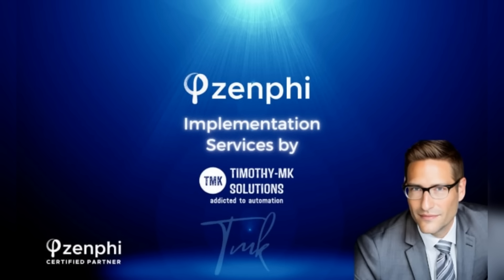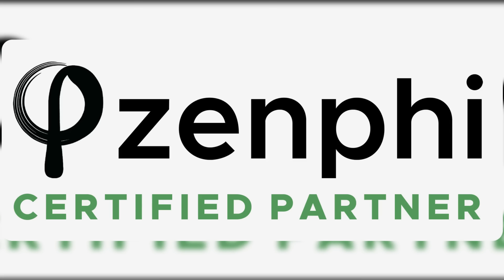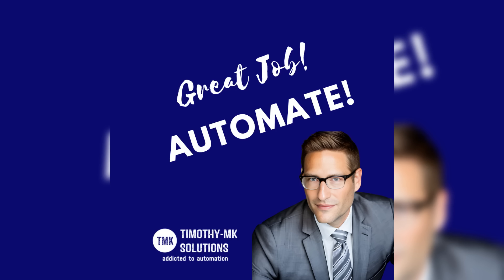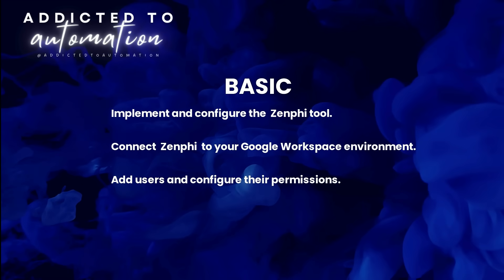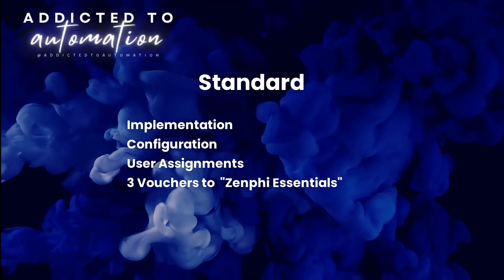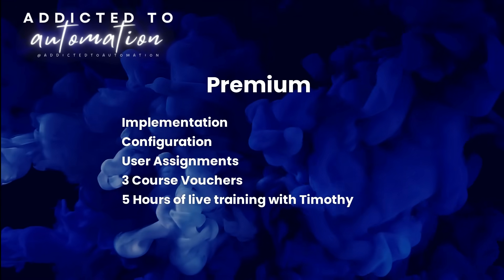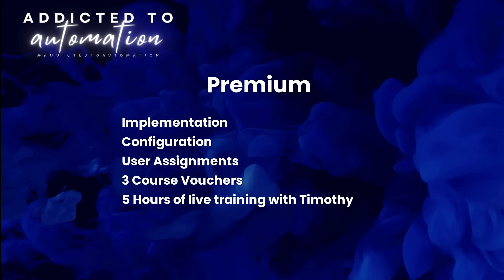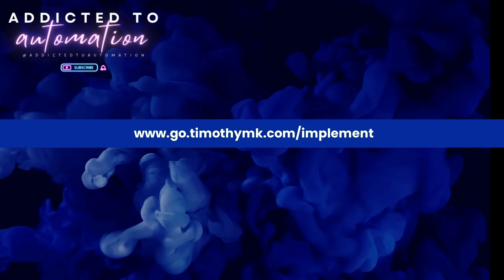Unlock the Power of Process Automation in Your Workflow with Implementation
Are you tired of repetitive, time-consuming tasks? Do you want to streamline your workflow and free up your team to focus on higher-value work? Then process automation is the solution you've been looking for! In this video, we'll unlock the power of process automation. and provide the perfect solution for implementation  into your workflow, from selecting the right tools to testing and refining your workflows. Whether you're a freelancer, a startup founder, or a CEO, this video has something for you.